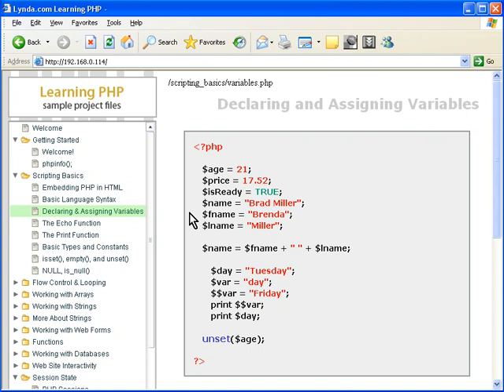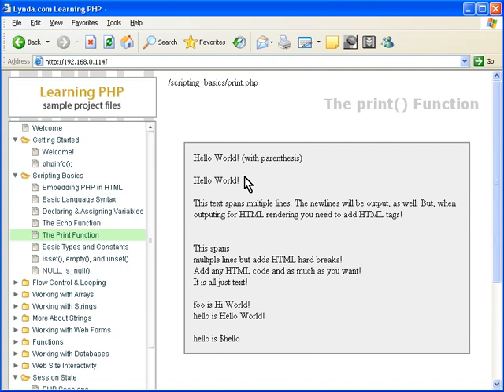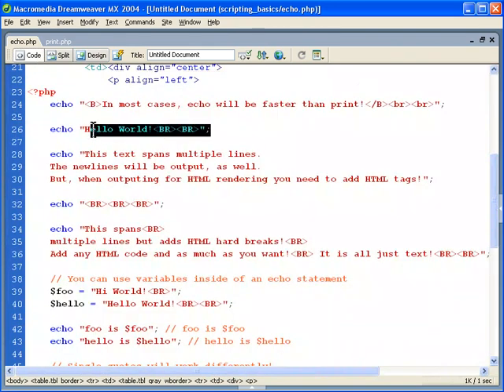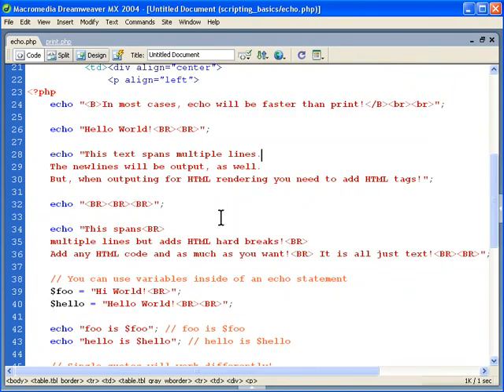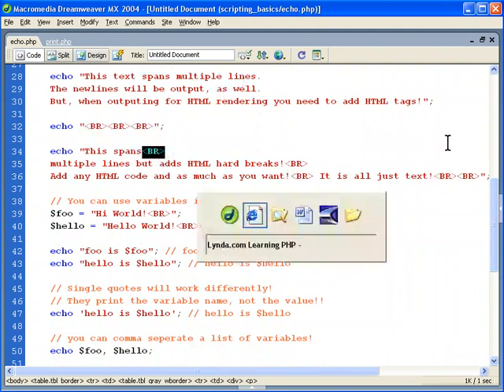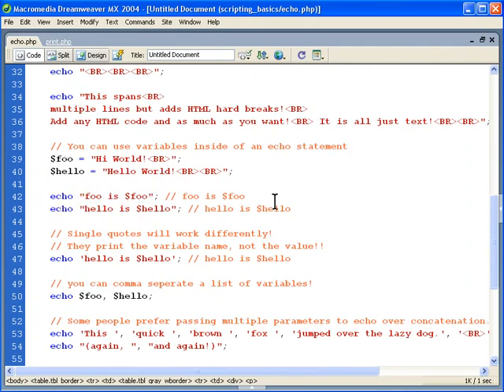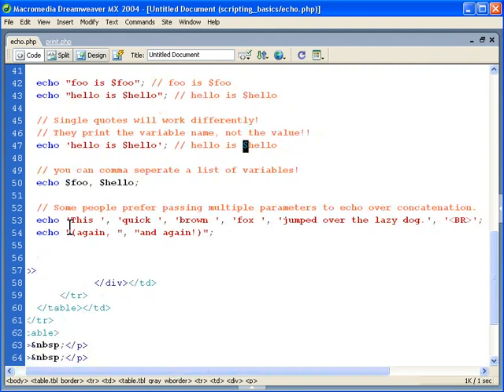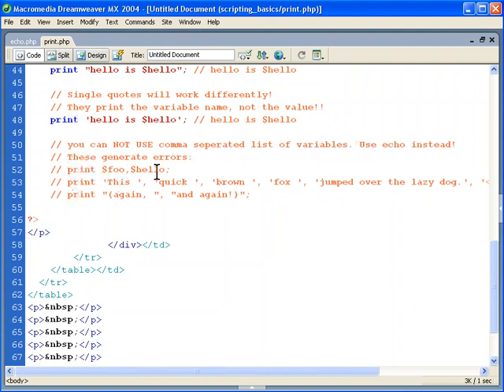PHP: 2.5 Using Echo and Print